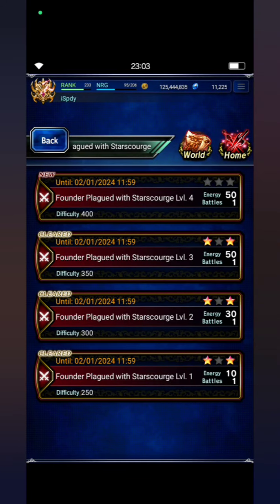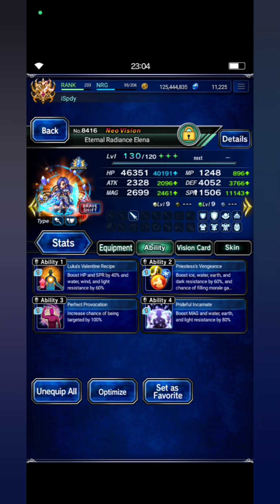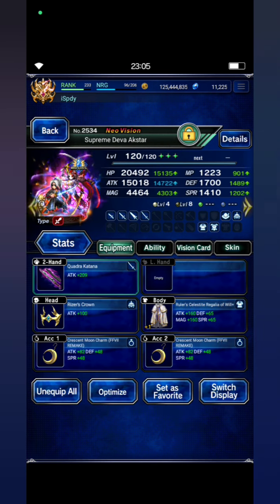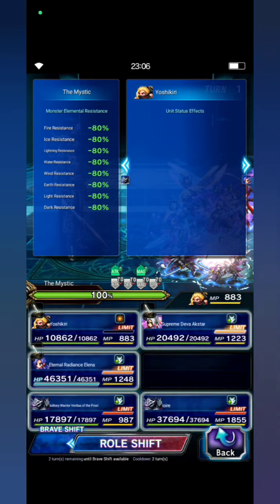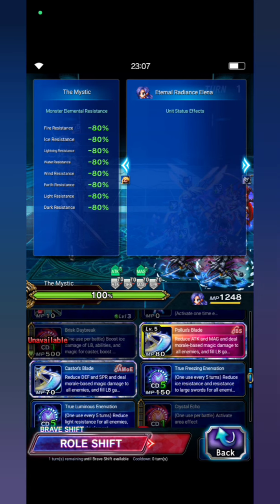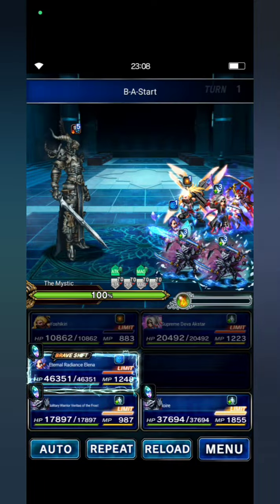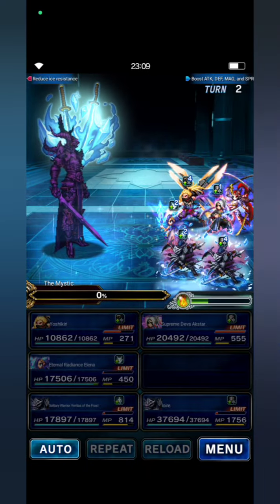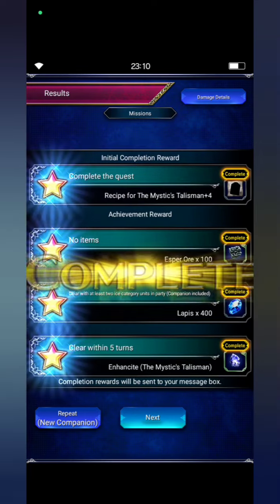[FFBE] Founder Plagued - 2TK Strategy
Welcome to Founder Plagued with Starscourge, fams!

As leader, Frostlord can be replaced by Bewitching Yshe or Lasswell -Dark Lineage-. Alternative for breaker is Yshe (crowned). You can also bring Fryevia for field effect. Anyway attackers should be build with human and fairy killer. Beg your apologize because I thought boss type is human only.

Hopefully this strategy can be helpful.
Thanks a lot for supporting me as always.